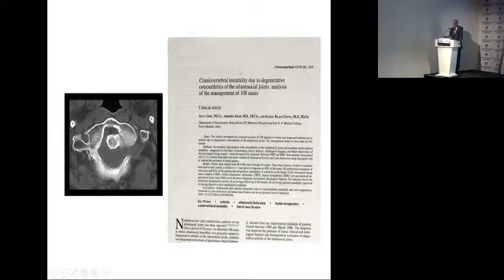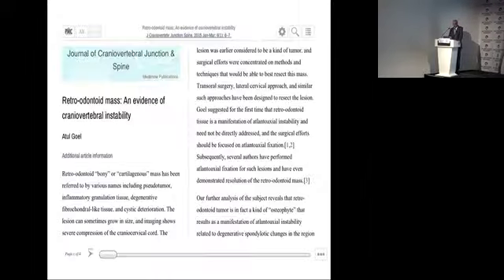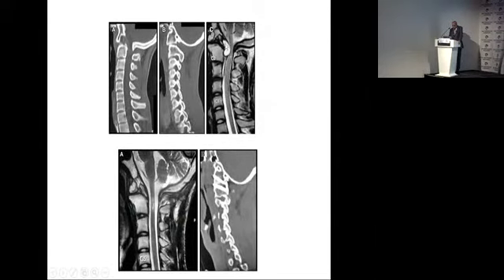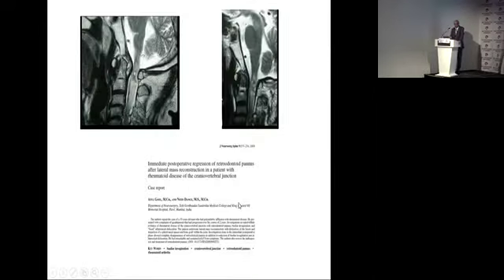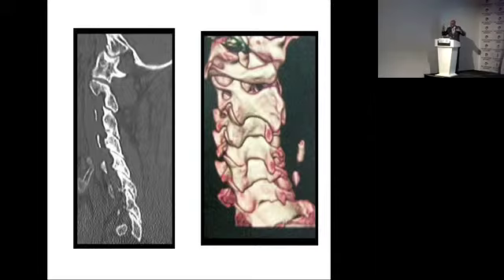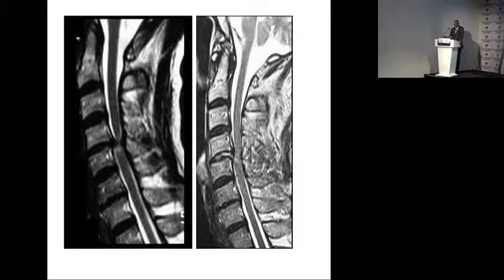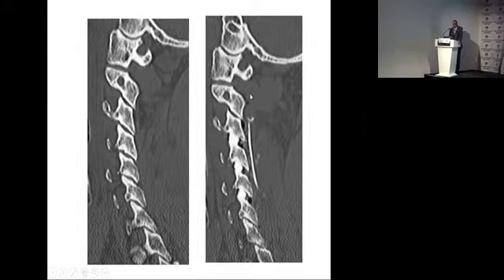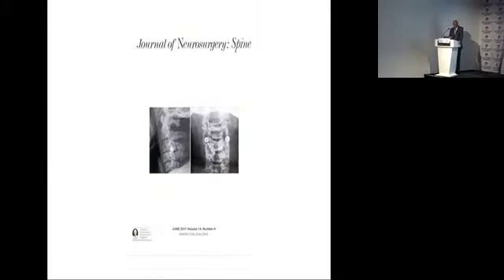Surgery for degenerative spine and OPLL. Atul Goel